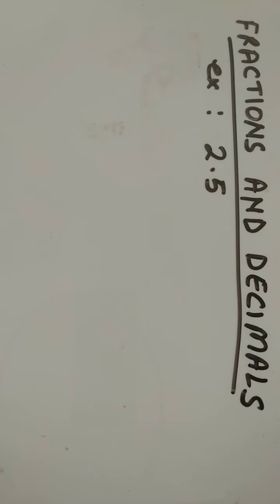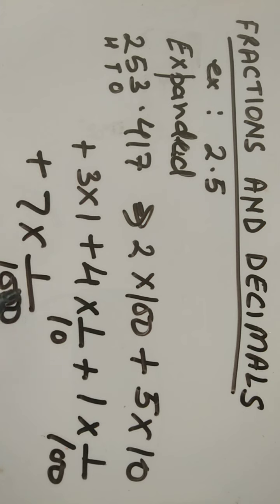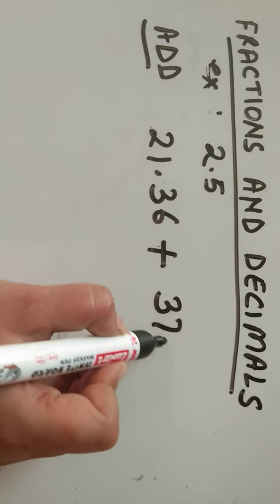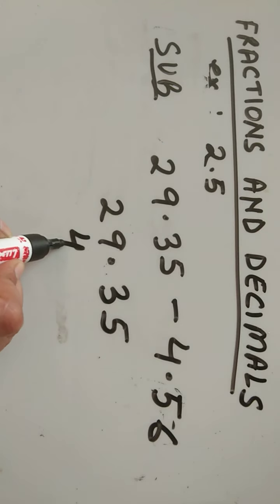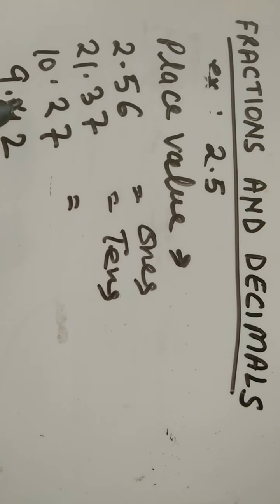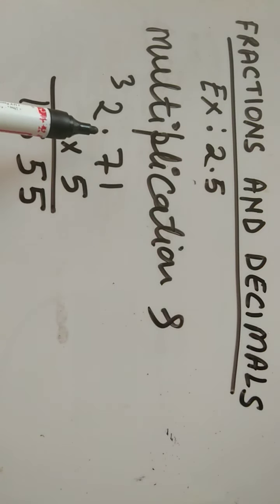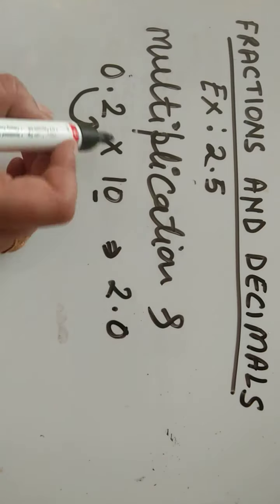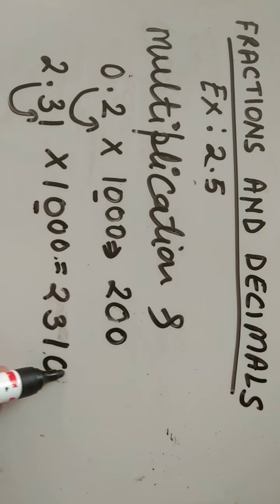Class 7/ Exercise 2.5 / Fractions and decimals